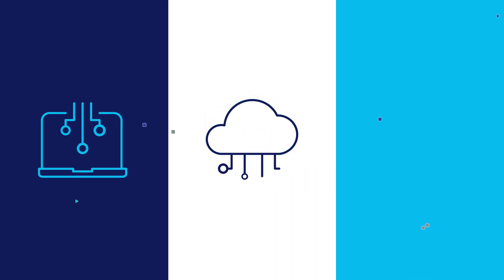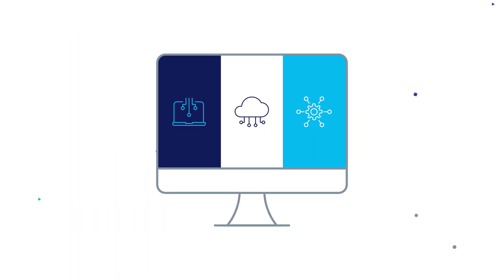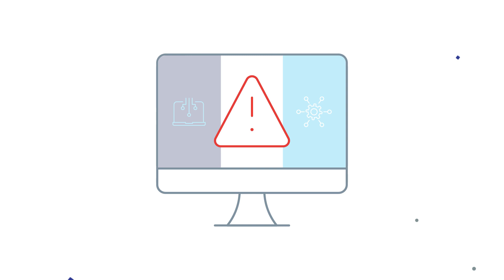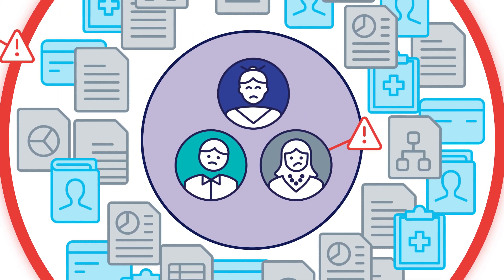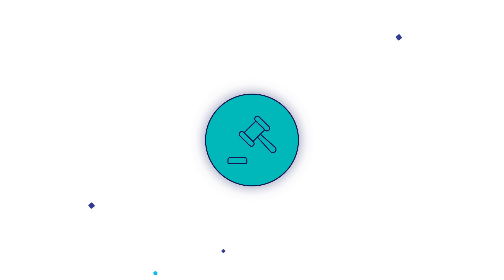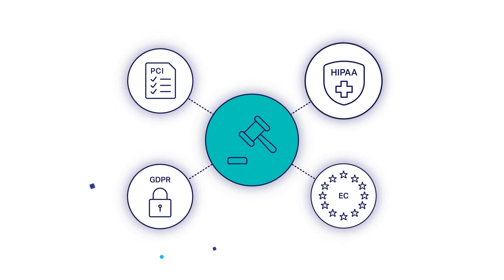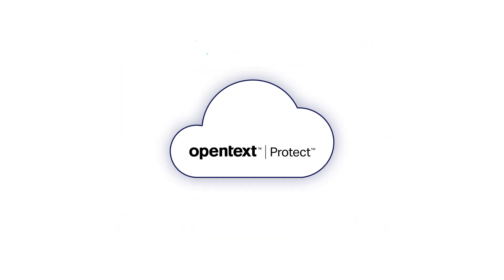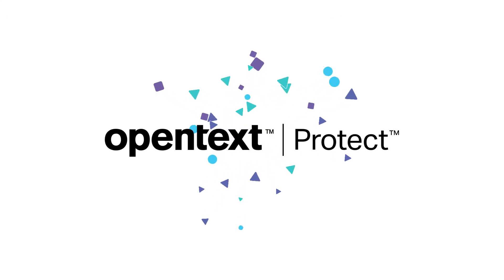Protecting sensitive data using tokenization with OpenText™ Protect™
OpenText Protect is a data tokenization solution that helps organizations secure any sensitive data values like credit card or social security numbers. Protect replaces sensitive data with tokens across the different enterprise applications and systems, allowing organizations to use and analyze their data while minimizing the risk of data breaches, unauthorized access, and the resulting potential compliance violations.